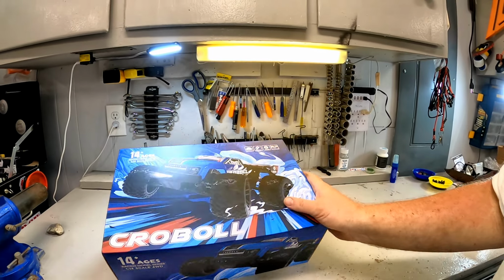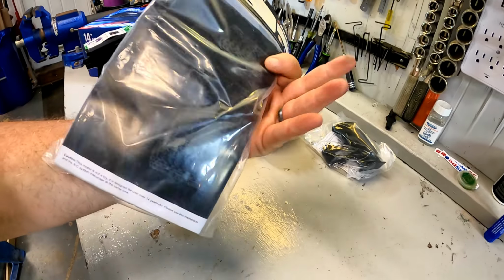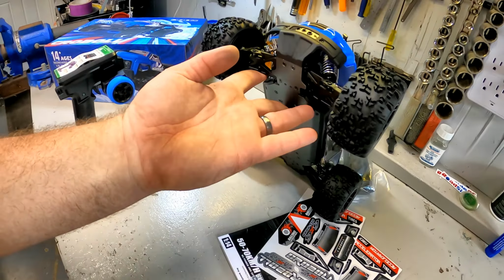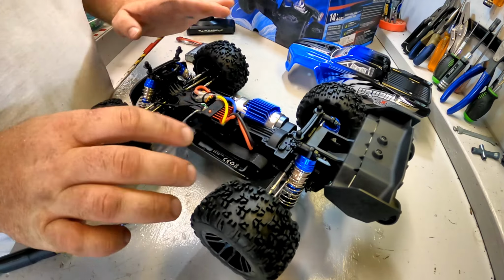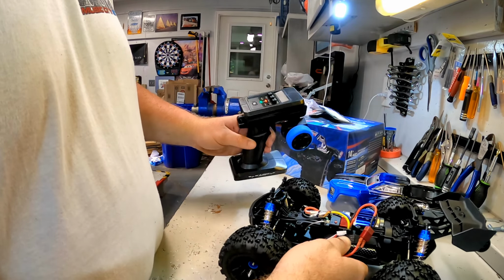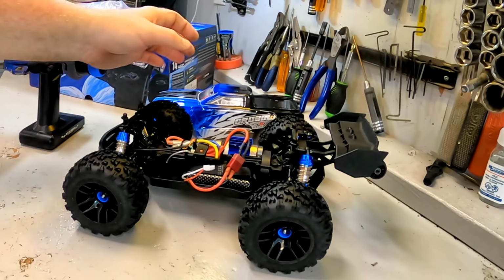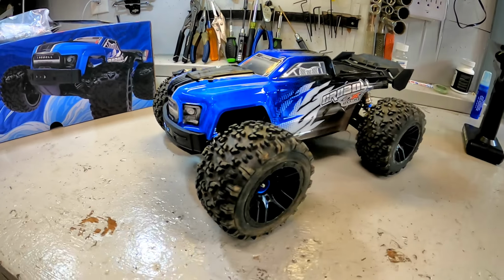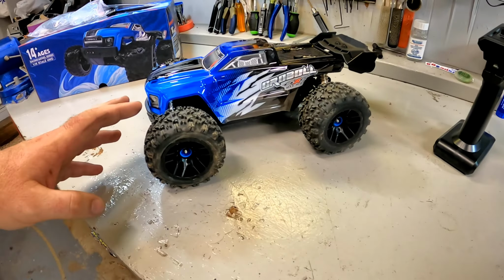Croboll 1/14 Budget RC Basher Truck | Unboxing | Test | Review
I am always on the lookout for super-budget ways for folks to get into the RC hobby - and here is another of them!   The Croboll 1/14 RC Truck!

This truck comes fully RTR, with 2 batteries, AND a whole accessory bag FULL of SPARE PARTS!   How cool is that?!?!?

Link to where you can get one
Good news!  Starting August 23rd, if you purchase directly from Rlaarlo, you can get one at a huge discount: First 200= $99.   Next 500: $129.

Video timeline:
0:00 Intro
0:43 unboxing
3:35 Wing Install
4:09 Overview
7:32 Test Drive
9:41 Review